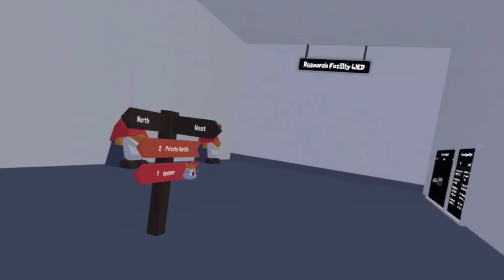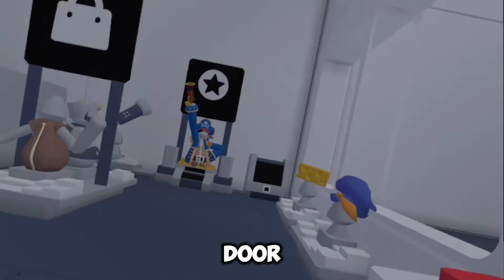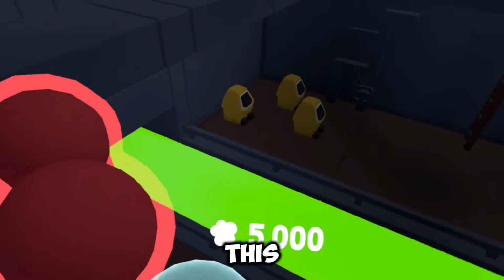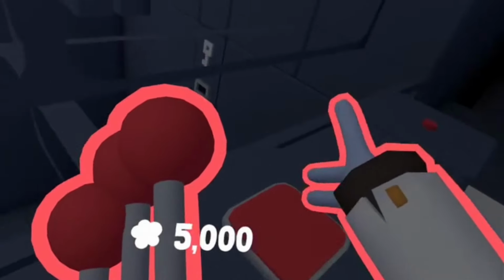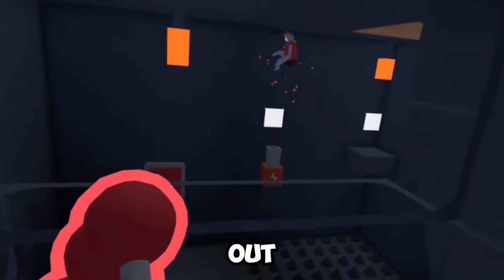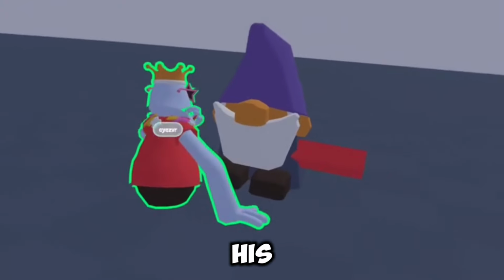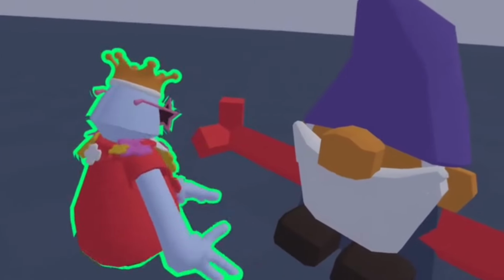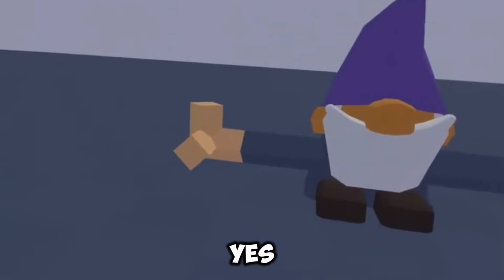I Got This In Yeeps…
Thanks to @Eyes_the_yapper for showing me around!